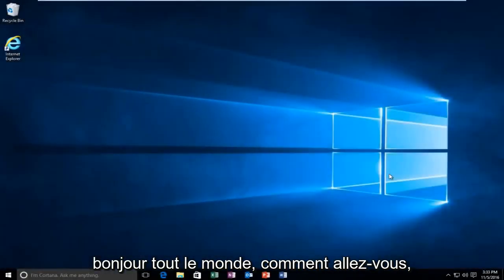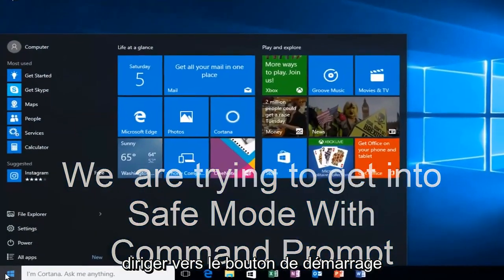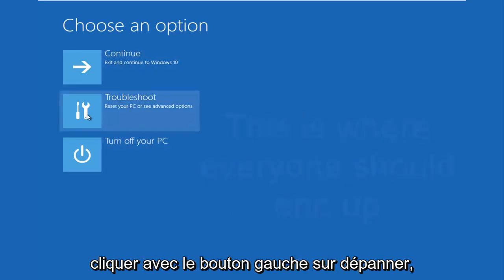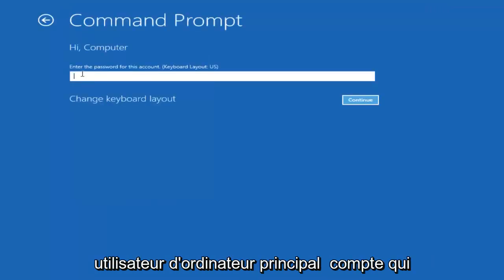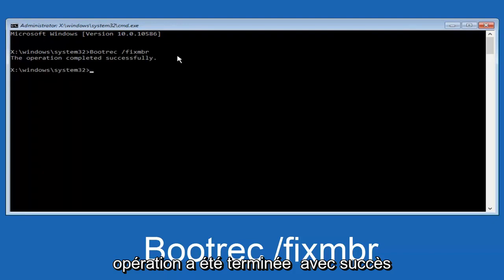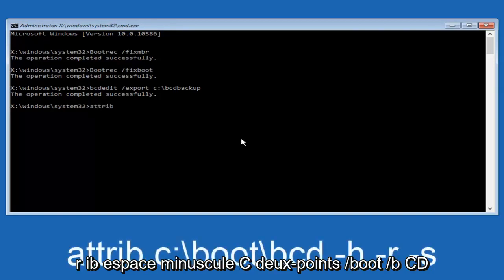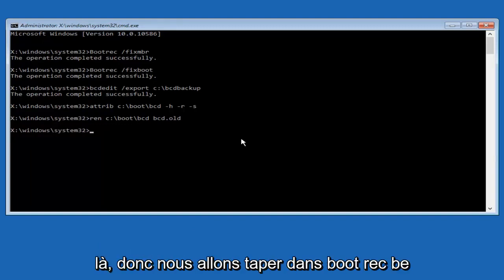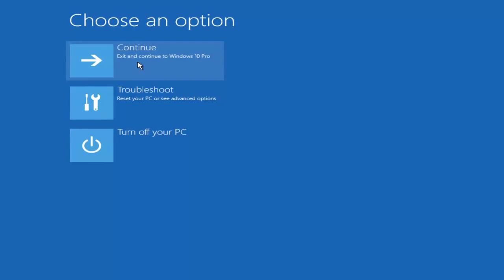Le gestionnaire de démarrage de Windows n’a pas pu démarrer dans Windows 10/11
Outil de création de média (si impossible de démarrer sous Windows)

Problèmes abordés dans ce tutoriel :
bootmgr manque windows 7
bootmgr manque de correctif
bootmgr manque le correctif Windows 10 sans cd
bootmgr est manquant après le retrait du disque dur
bootmgr est manquant après la mise à jour du bios
bootmgr manque une clé USB amorçable
bootmgr manque la configuration du bios
bootmgr manque le correctif cmd
bootmgr manque un ordinateur portable dell
bootmgr manque dell inspiron

Ce didacticiel s'appliquera aux ordinateurs, ordinateurs portables, ordinateurs de bureau et tablettes exécutant les systèmes d'exploitation Windows 11, Windows 10 (famille, professionnel, entreprise, éducation) de tous les fabricants de matériel pris en charge, tels que Dell, HP, Acer, Asus, Toshiba, Lenovo, et Samsung.